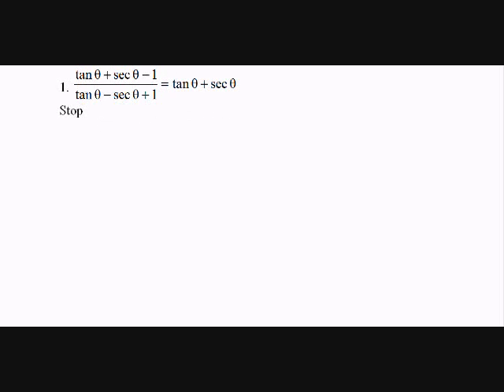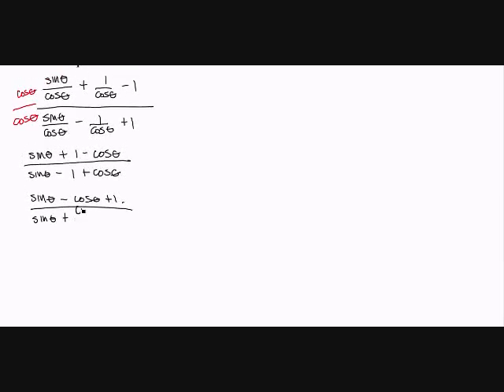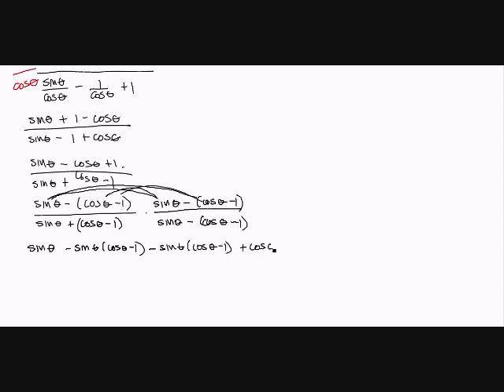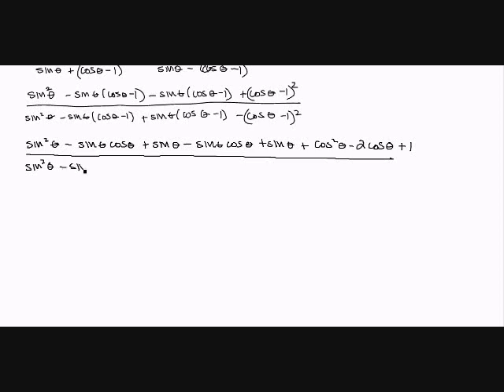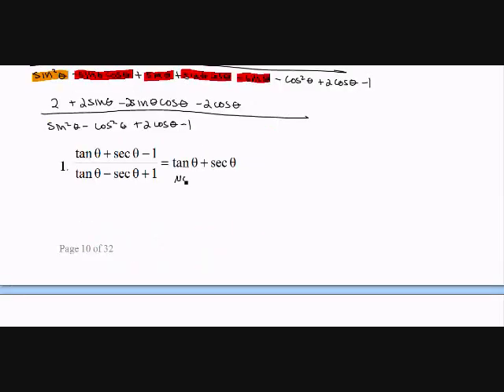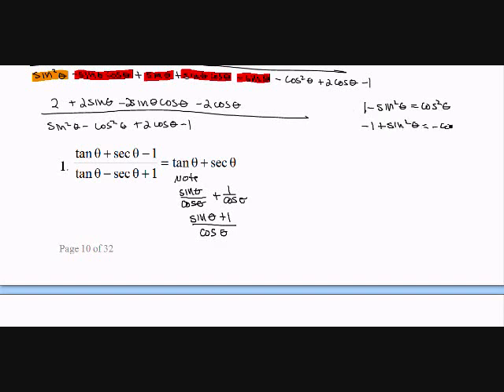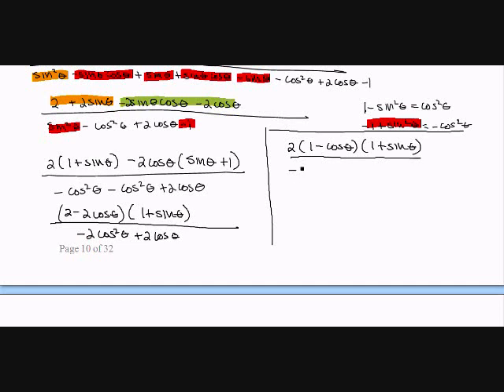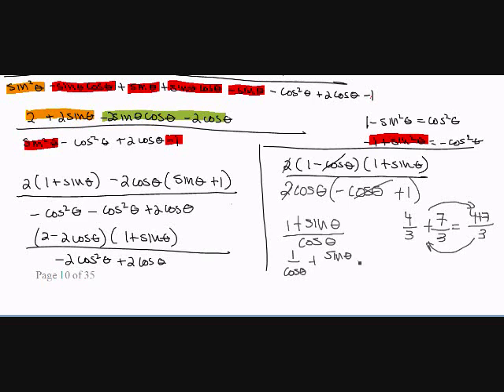Trigonometric Identities Part IV Complete